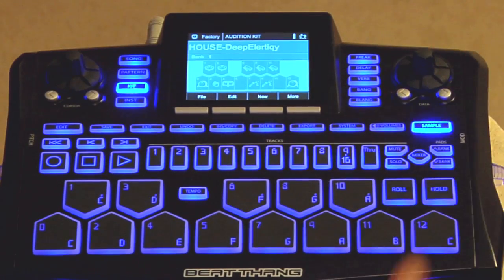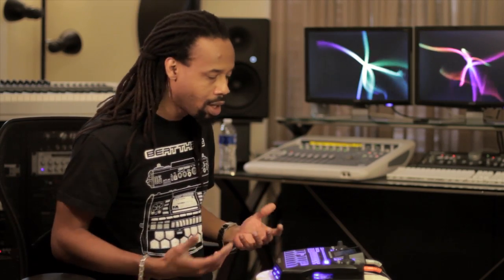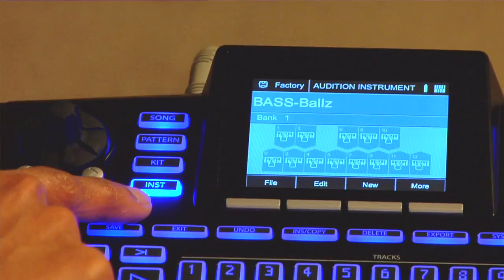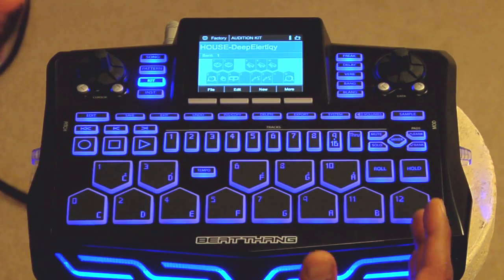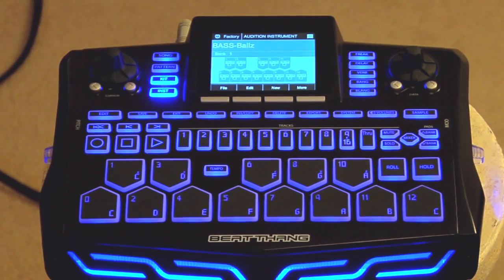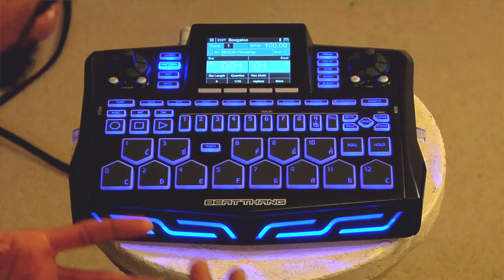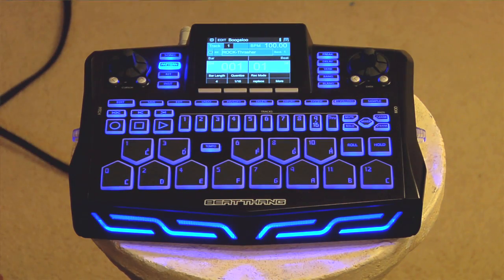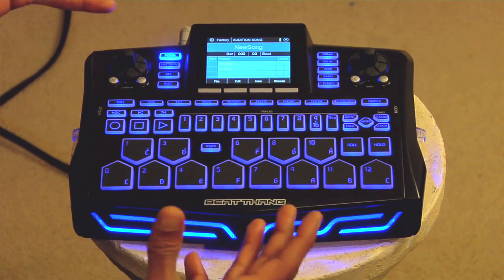Technical Introduction to the BKE Beat Thang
Rev gives you a general overview of the Beat Thang.   Learn about the basics including the various sections and modes.